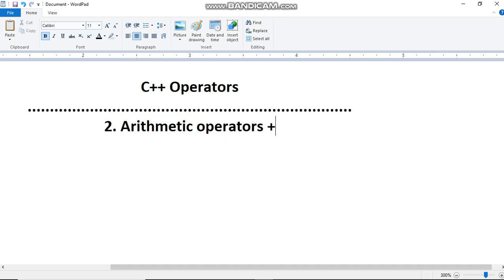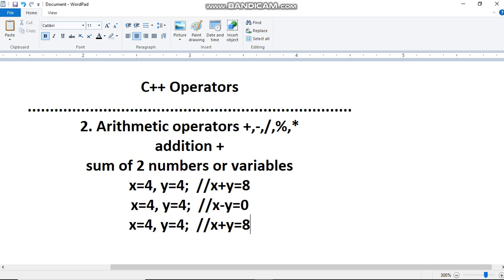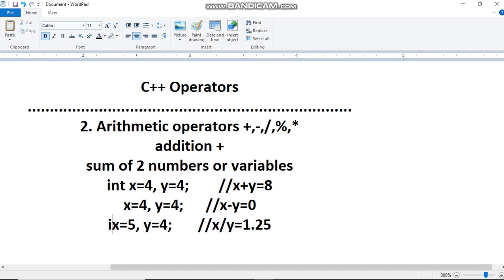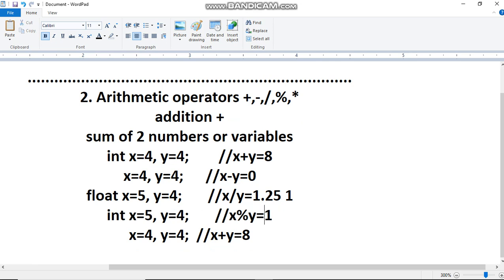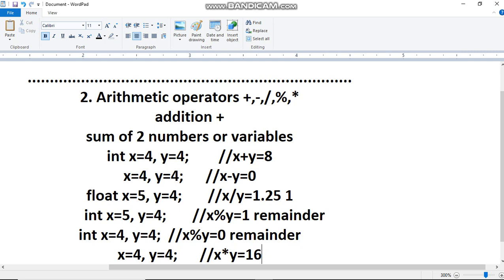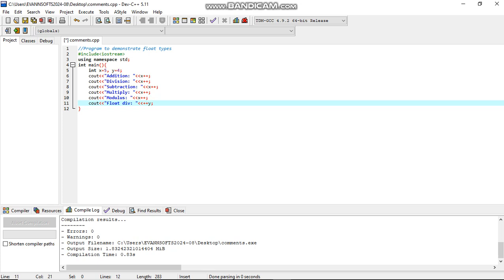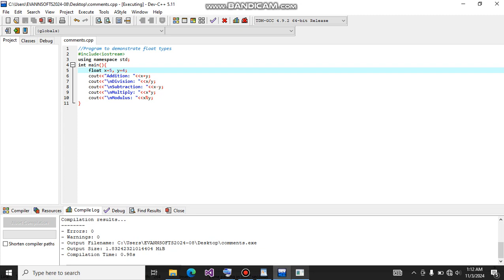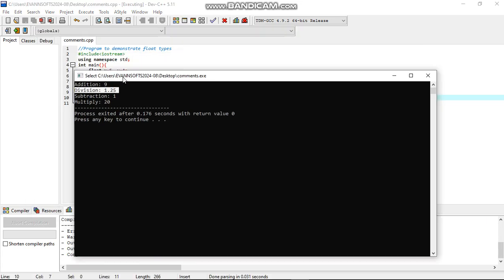C++ Operators Arithmetic operators C++ for beginners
C++ Operators  Arithmetic operators  C++ for beginners @giantmedia256